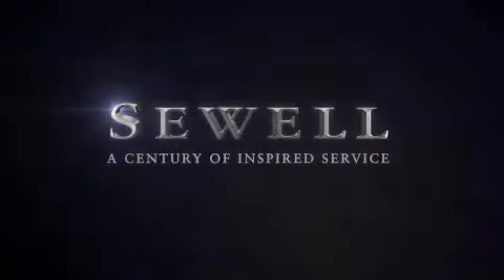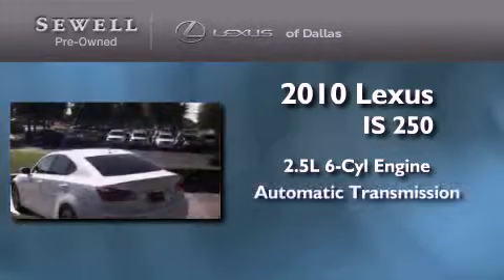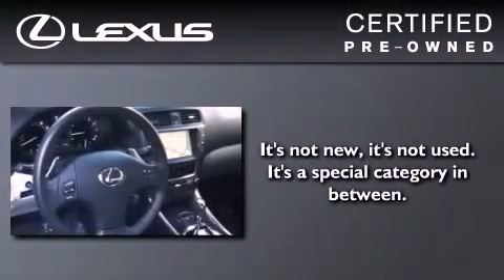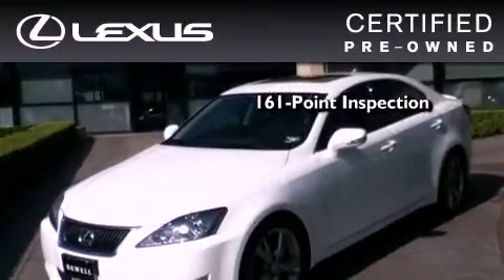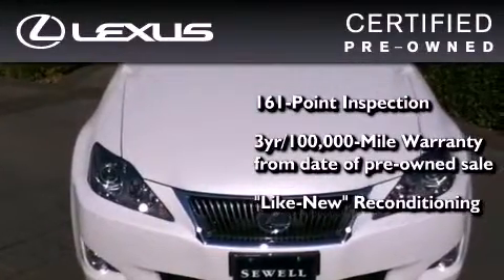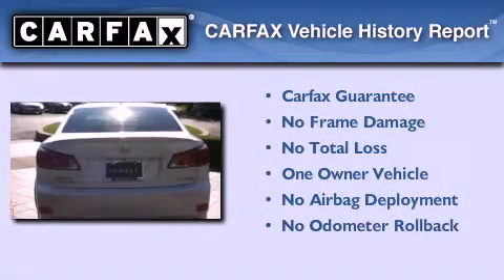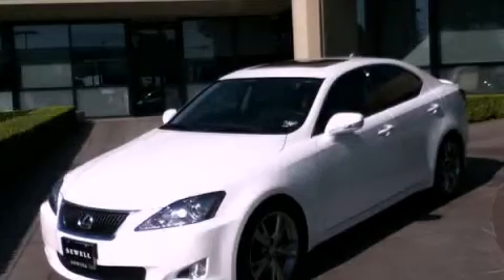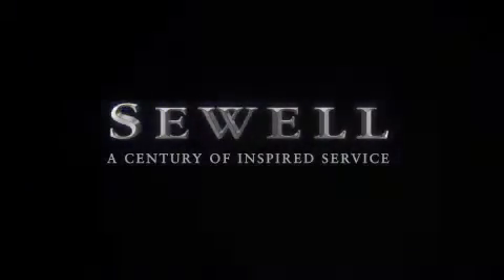2010 Lexus IS 250 Certified Fort Worth TX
Year : 2010

 Make : Lexus

 Model : IS 250

 Engine : 2.5L 24-valve direct injection V6 engine

 Trans . : Automatic

 Exterior : White

 Miles : 11,438

 Interior : Gray

 6211 Lemmon Ave

 Mission

 Values

 2010 Lexus IS 250 Dallas TX